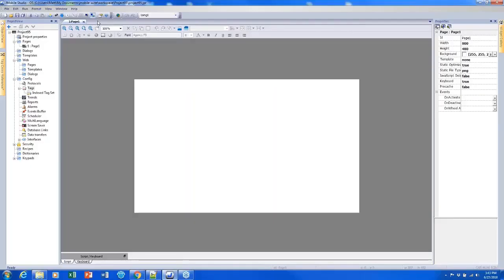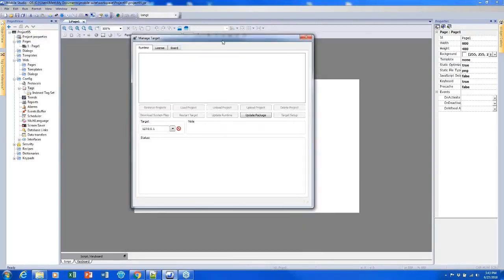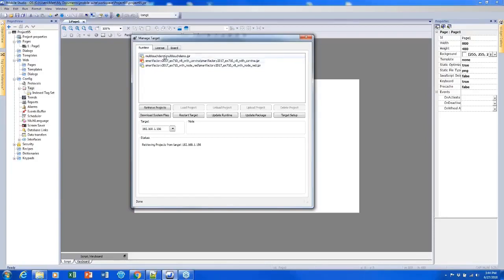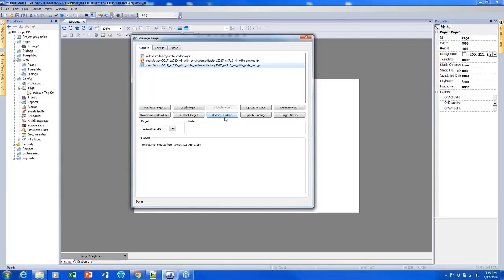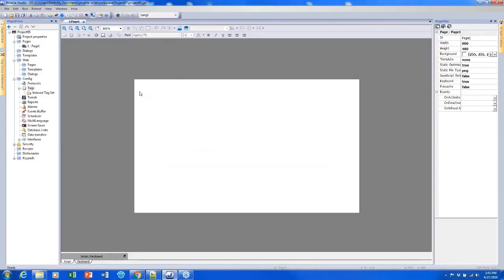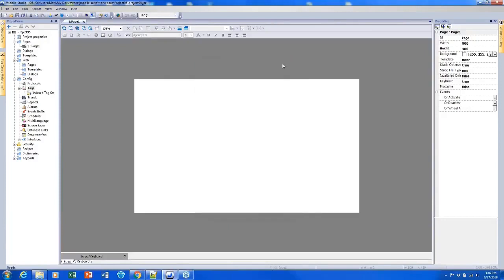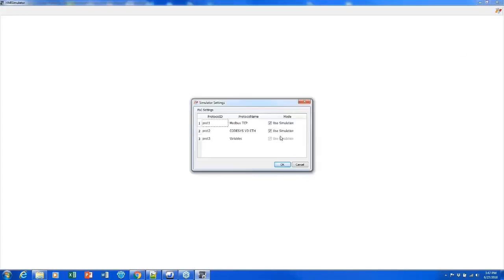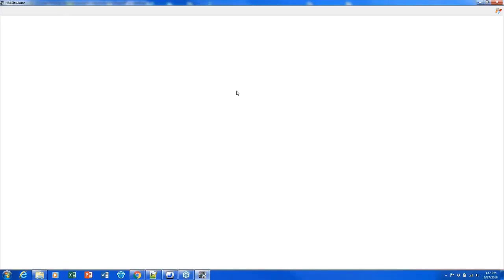[JMobile] 4. Connecting to the HMI, downloading the project, simulator